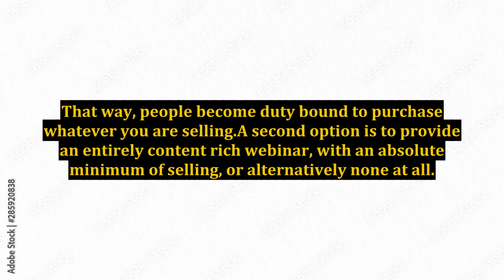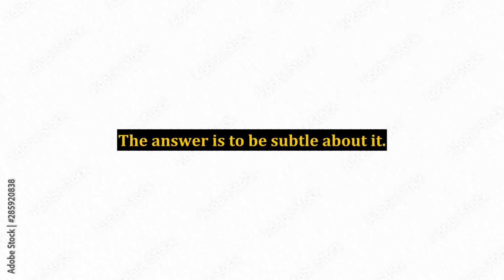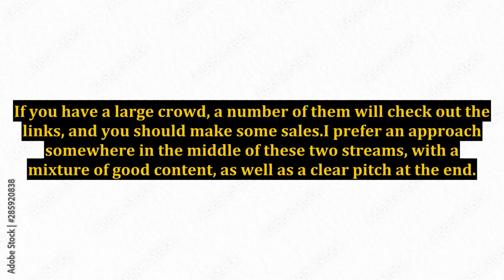How to Pitch Successfully on a Webinar